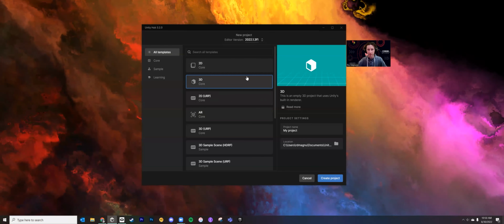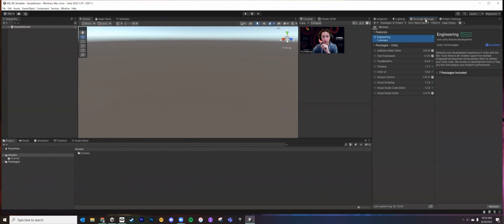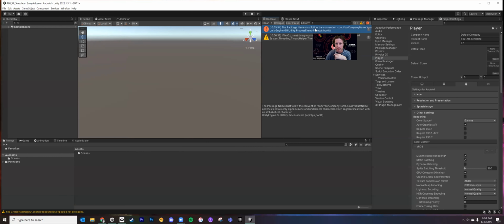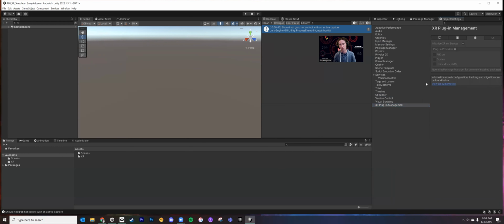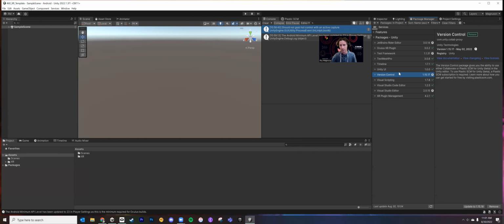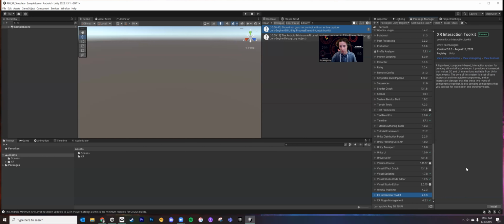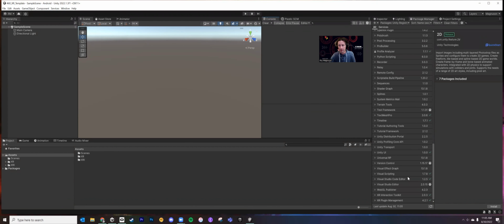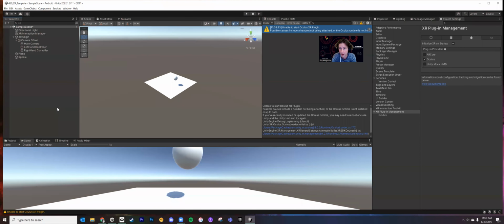XR Template Setup